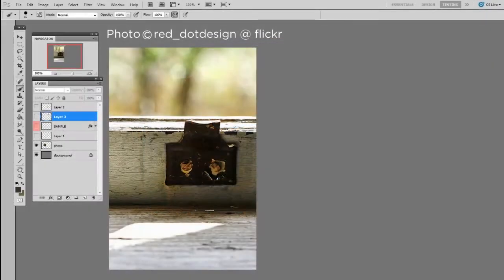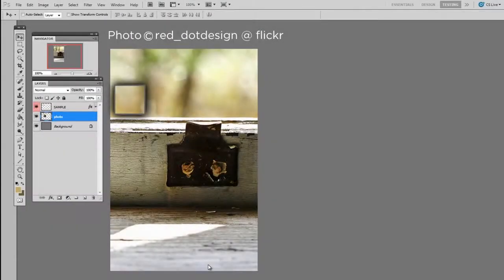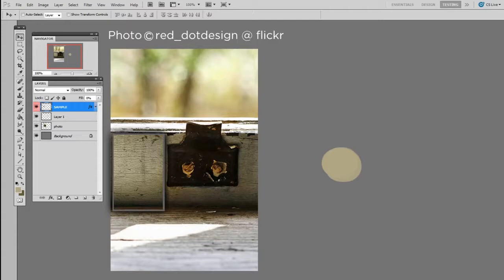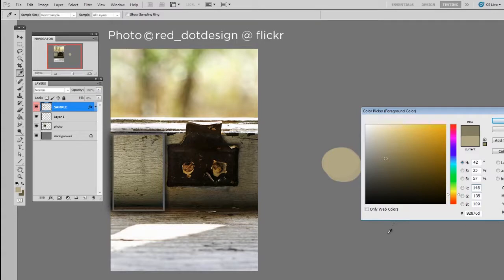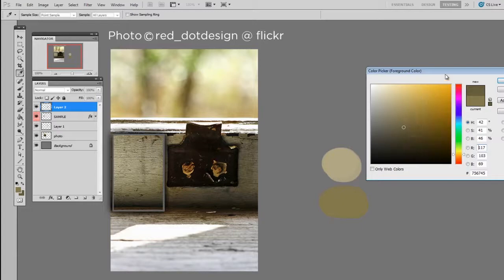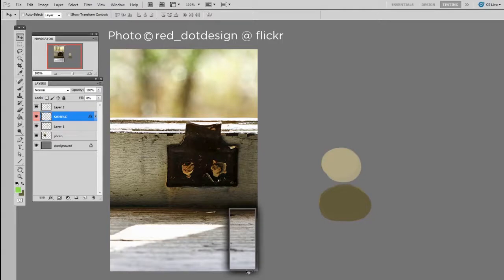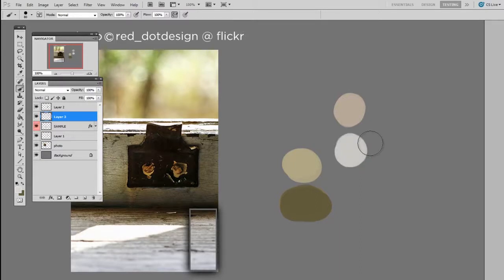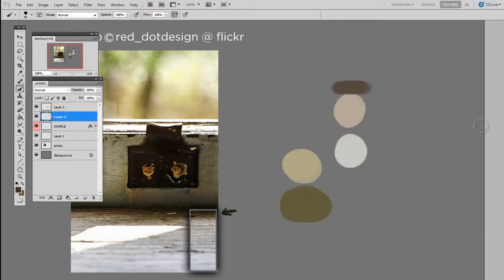Digital Painting: Color Relatively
Color is relative. Depending on the surrounding colors, ambient light in the room, and a variety of other factors - your results will vary. This video explores the idea of relative color, and suggests some tips for carefully observing color. Training your eye to carefully ovserve color is challenging, but very worthwhile. Good luck!